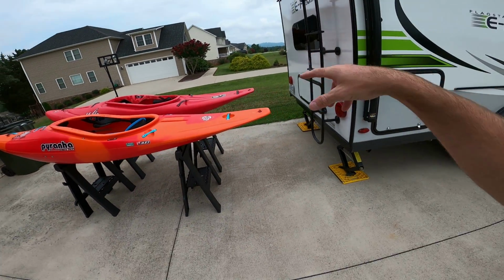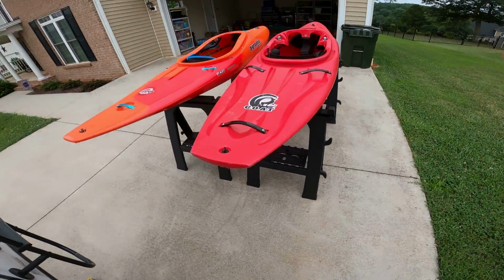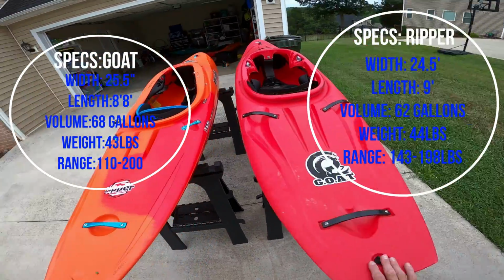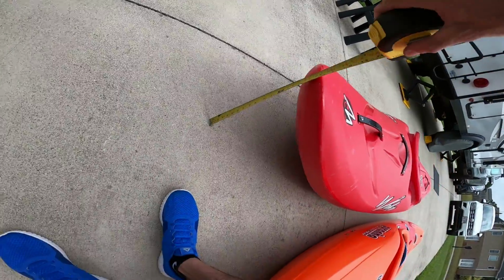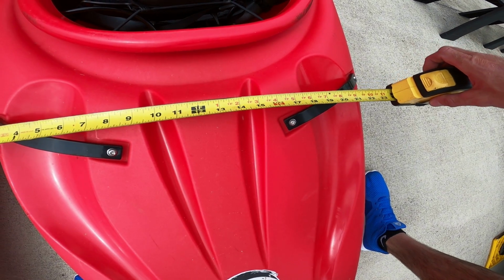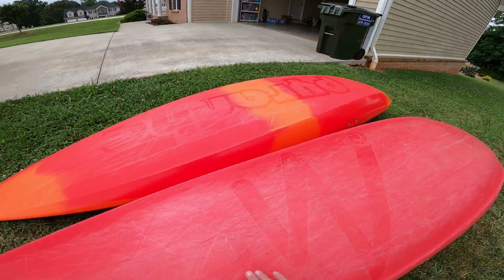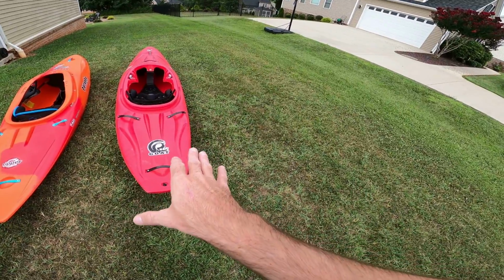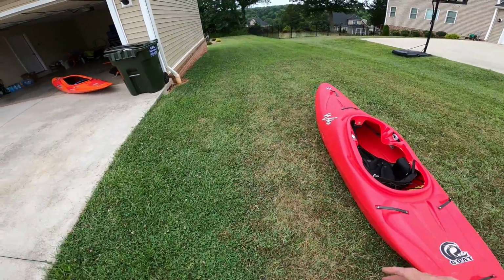Pyranha Ripper Medium Vs. Waka Goat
I compare the Medium Pyranha Ripper to the Waka Goat! Which one is the best??? Stick around to find out. Thanks to NOC for selling me the Ripper. Johnny Ortiz is the man!

Medium Ripper Specs:
Length: 9'
Width: 24.5"
Volume: 62 Gallons
Weight: 44lbs
Range: 143-198lbs

GOAT Specs:
Length: 8'8'
Width: 25.5"
Volume: 68 Gallons
Weight: 43lbs
Range: 110-200lbs